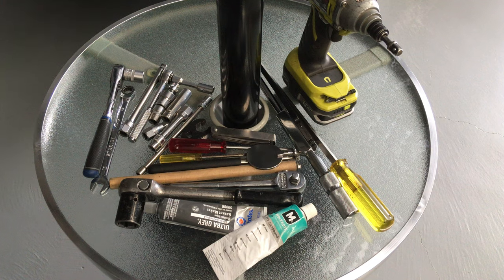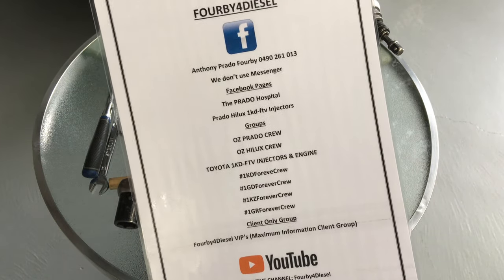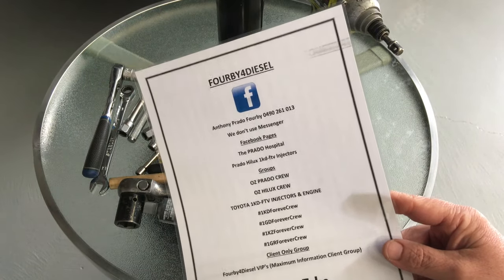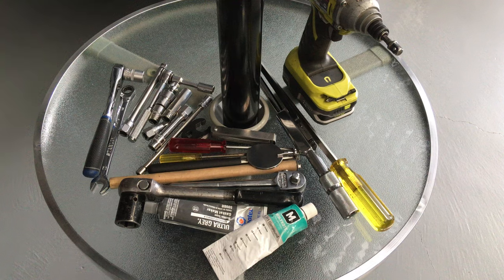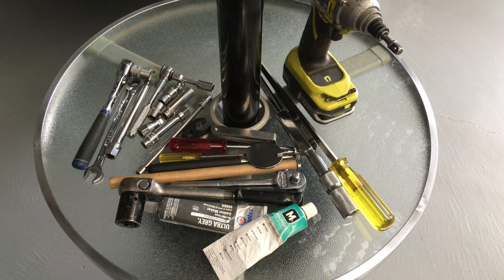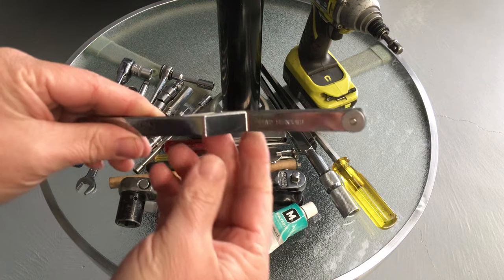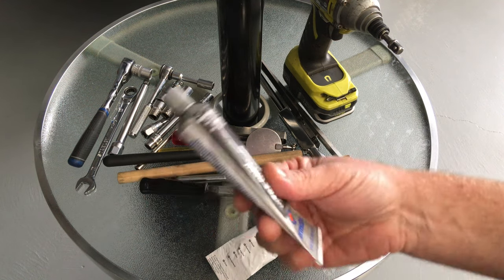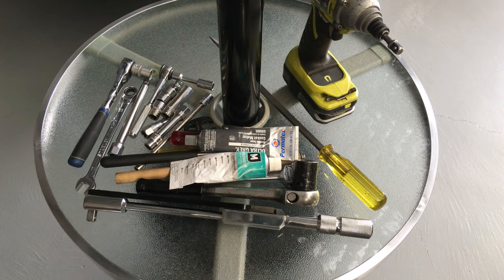TOOLS REQUIRED TO REFIT INJECTORS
Every tool I used to install injectors to a Toyota Prado Diesel 1kd-ftv.
Also what most of these tools were used for. What tools do I need to change injectors. Fourby4diesel